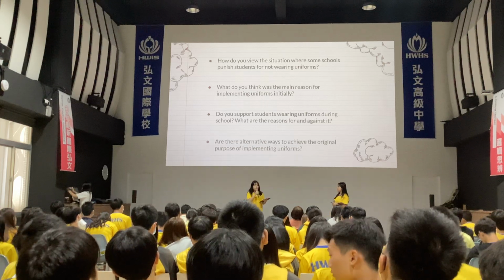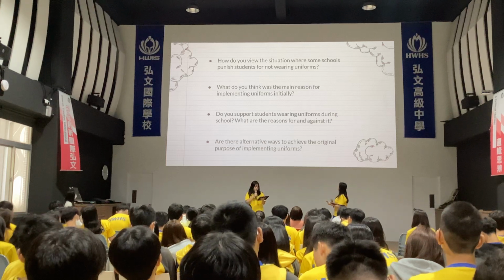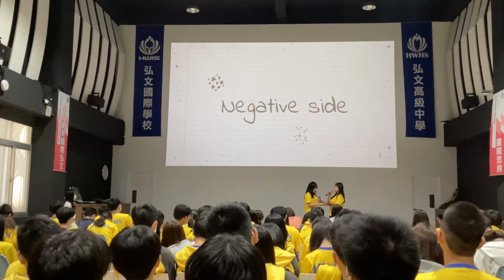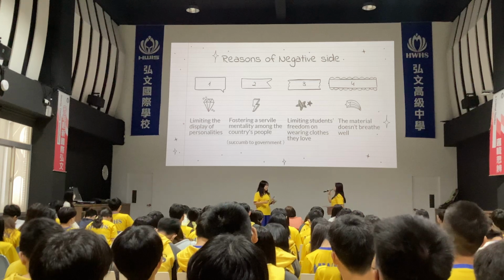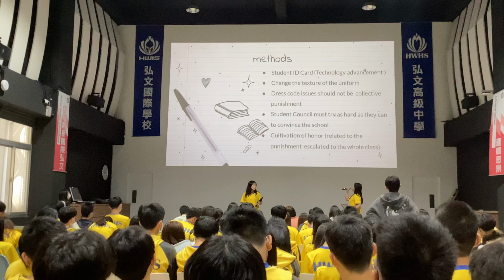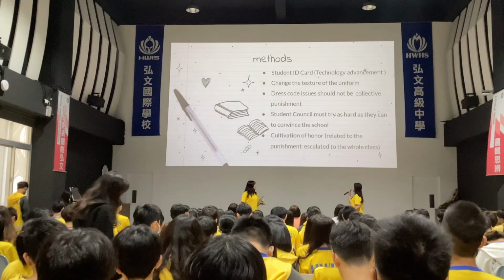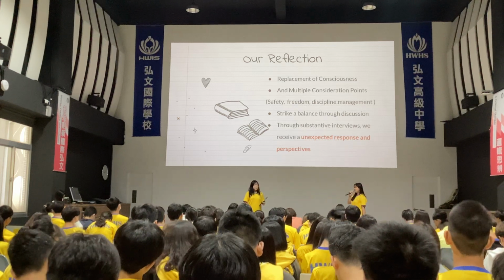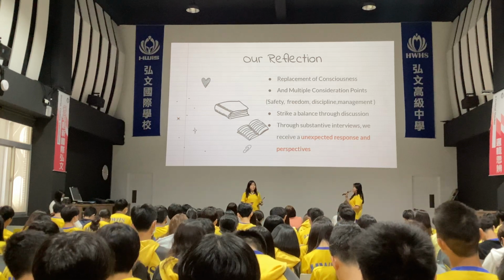C05 Learn about the views and opinions of Hongwen students and teachers on the uniform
112學年度高二校訂必修-專題實作成果發表_113年06月07日